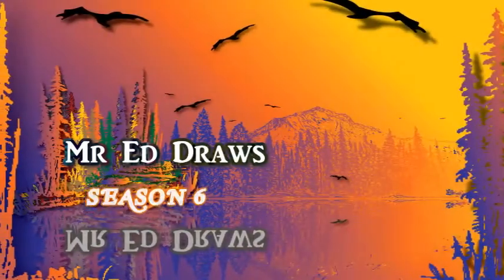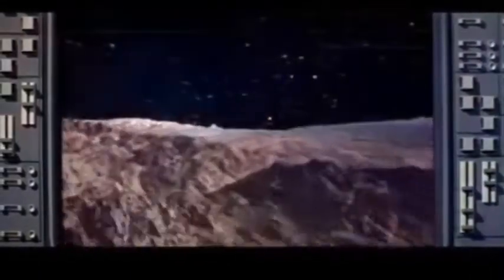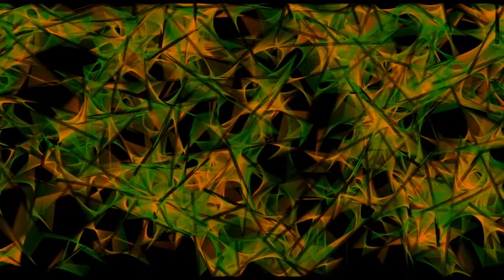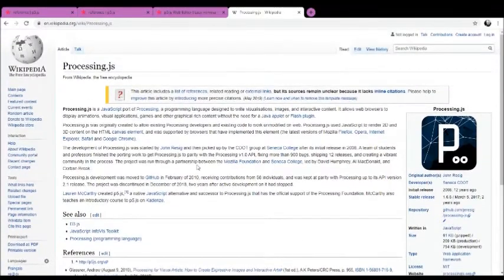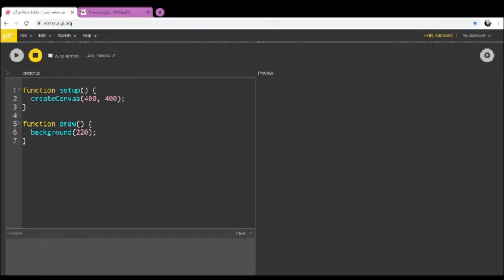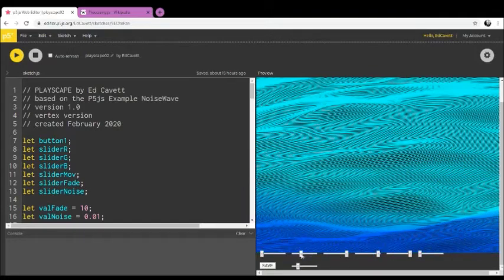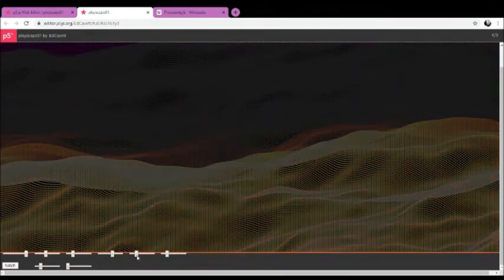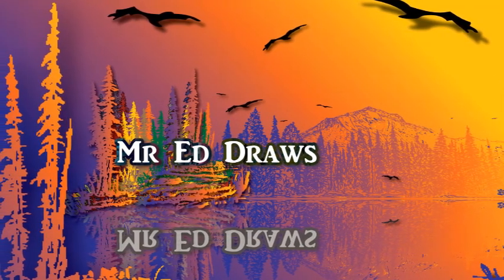Generative Art Made with Algorithms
Find out what generative art is and how it's made.  Check out some amazing examples of algorithms that are used everyday in movie special effects.